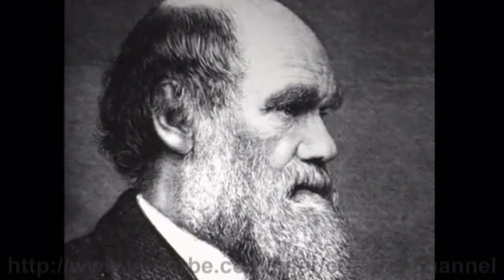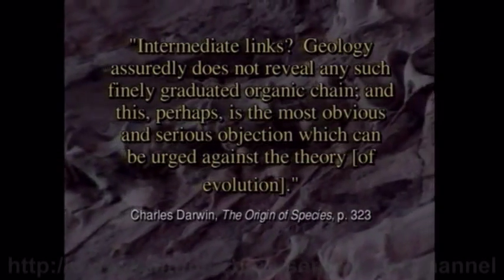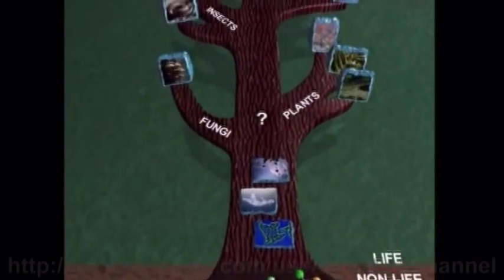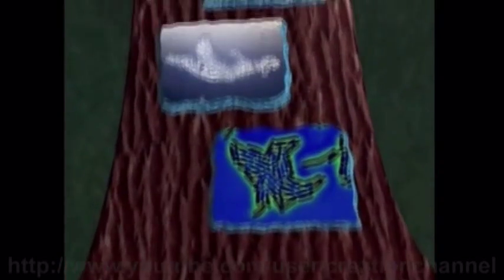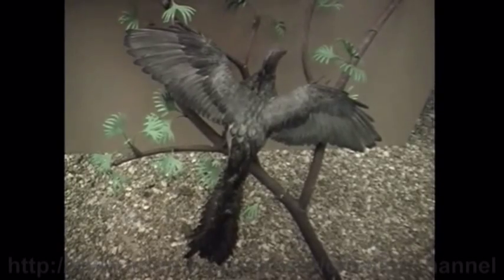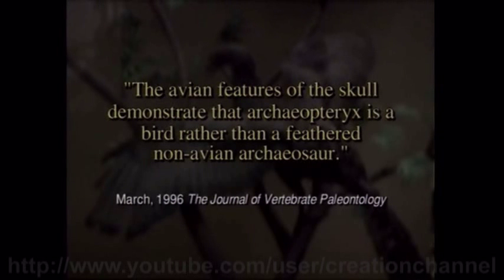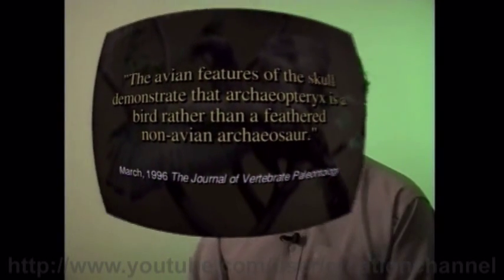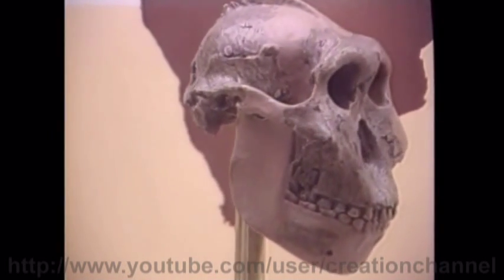The lie called Evolution, part 5/6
The title explains it all, in order to believe in evolution you need a lot of faith and we humans are free to share our religious beliefs with others but it becomes dangerous when you claim it's a fact. Watch this whole series, you'll be amazed about the things the evo's don't want you to know. Evolution and Atheism truly are the biggest religions the world has ever known.

Comments disables
ratings disabled

Do not try to re-upload any of these parts, we will give no one permission to do so, any mirror will be taken down since youtube allows us to do so, it is our right.

Creationchannel